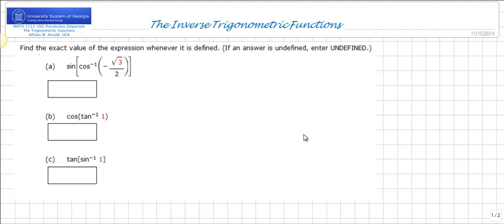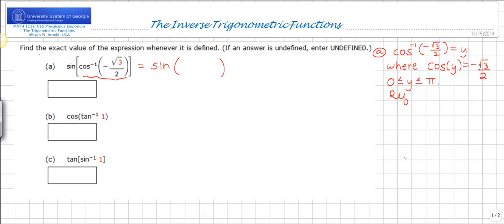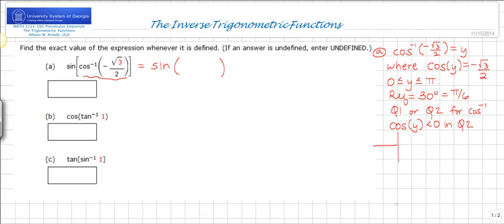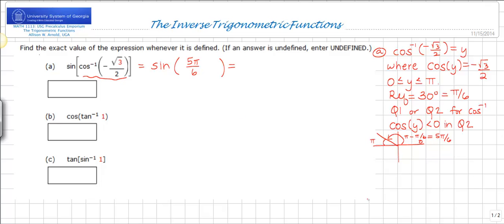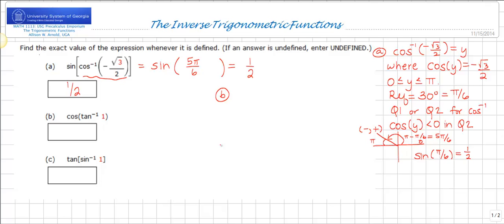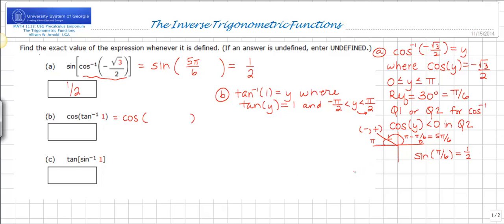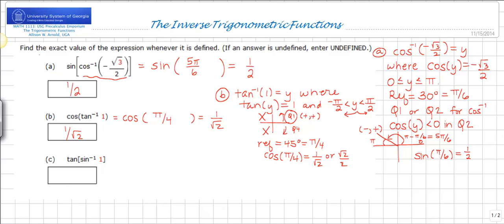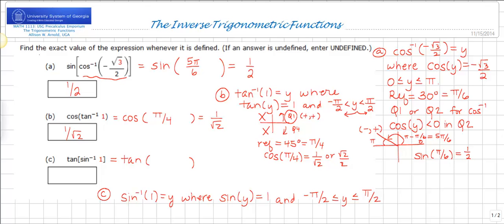6.6 7. Inverse Trig Functions: Example 4